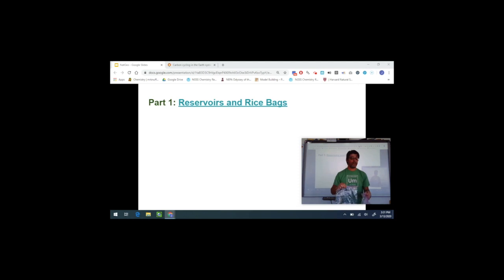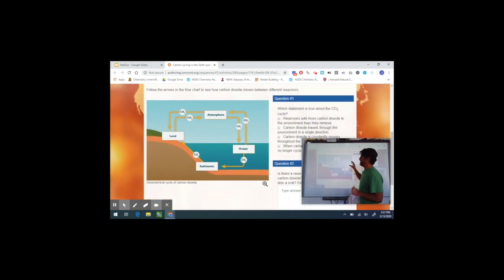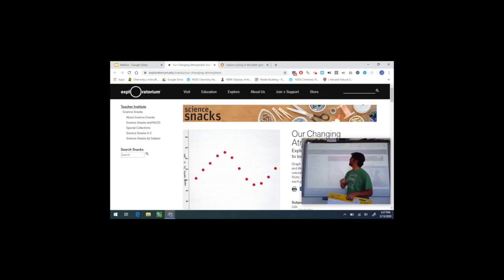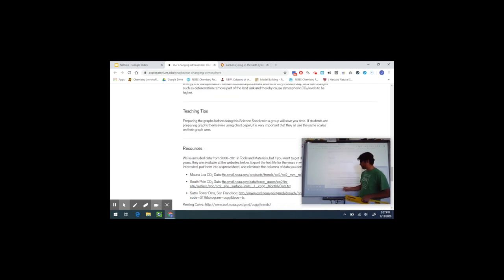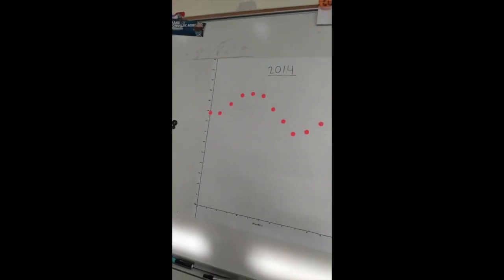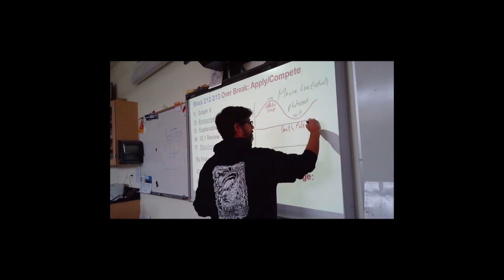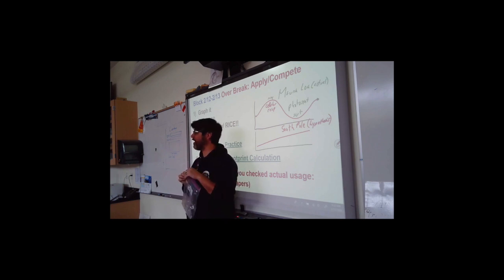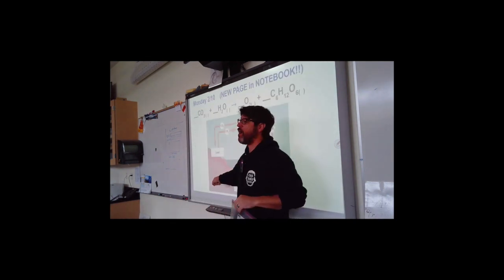Joe Mello NatGeo Capstone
This is the Capstone to my Winter 2020 National Geographic Educator Certification.